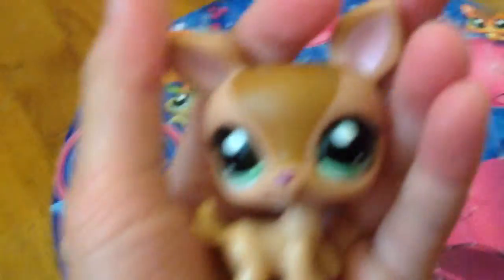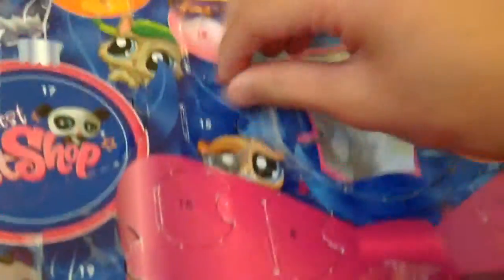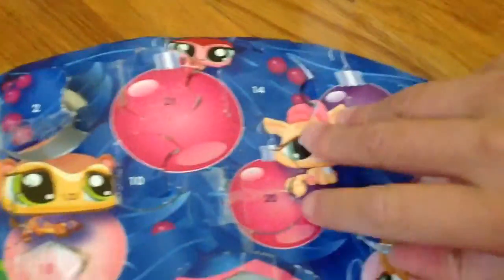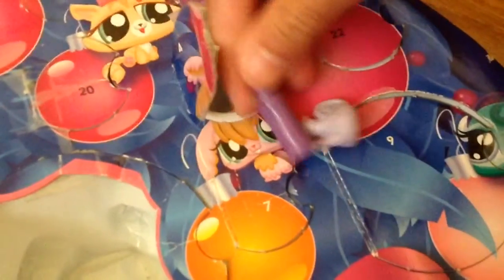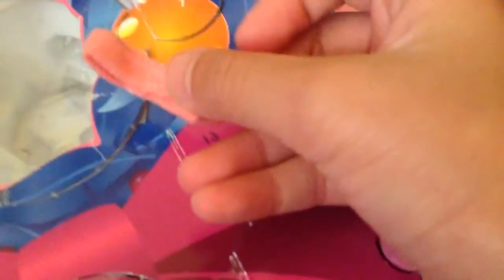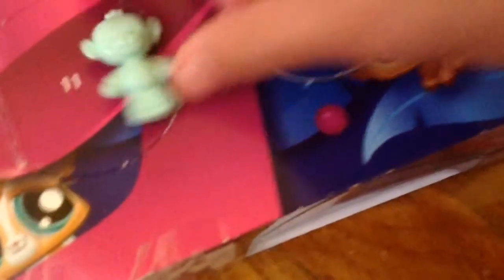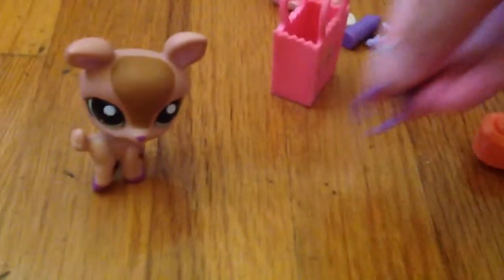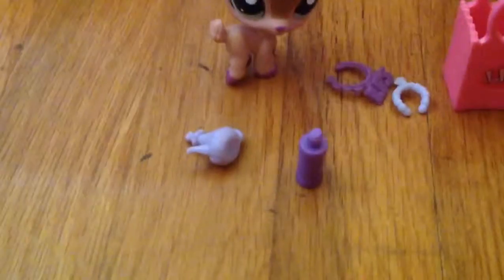Lps advent calendar 2010 door 1-8 (Read description)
This calendar is not new. I got it last year for Christmas. I am just reviewing it for you guys. Comment down what the deer's  name should be. Sorry if the tapes on the calendar disturbs you. Bub bye!